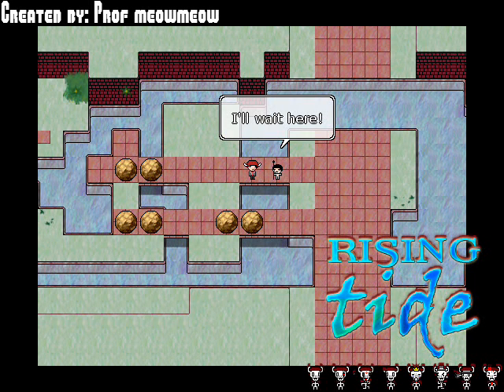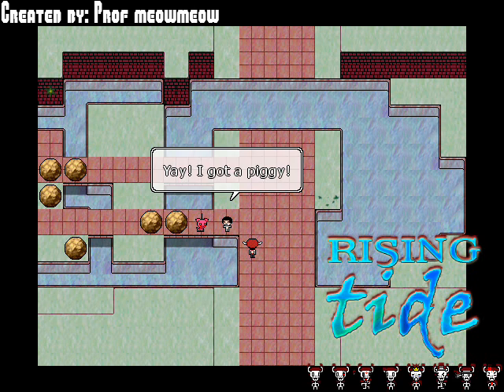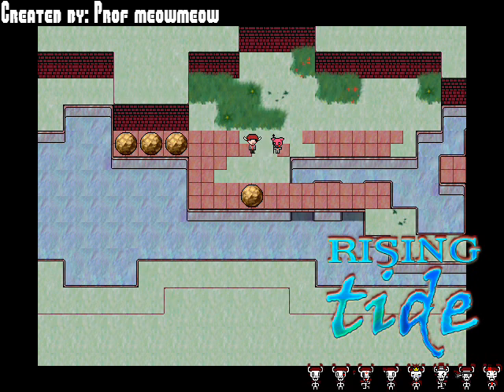Rising Tide Review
I made a bunch of videos the other night. Why? Cuzz I was bored.